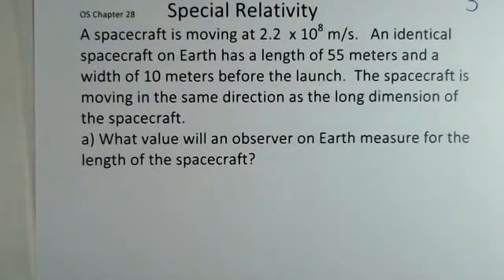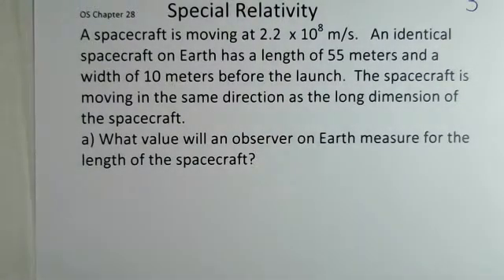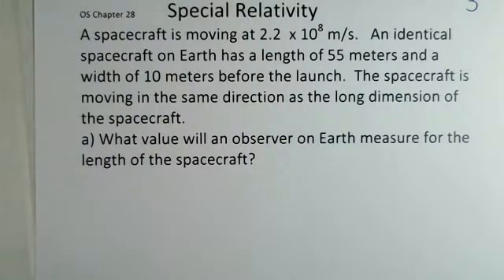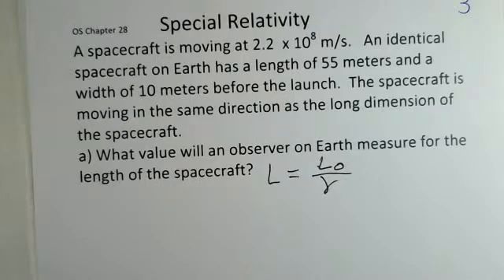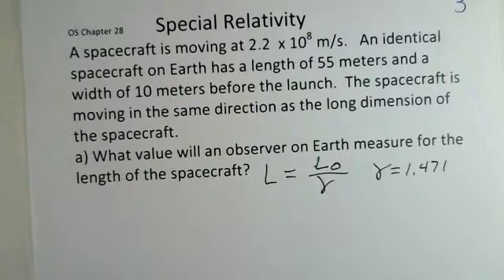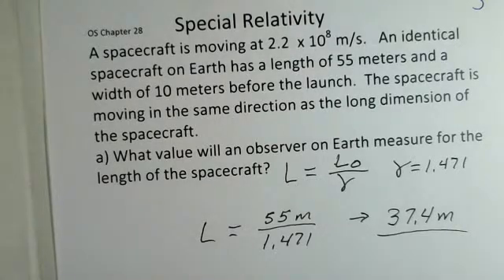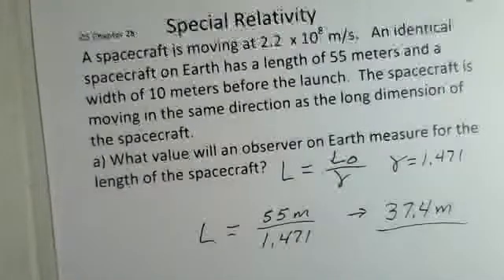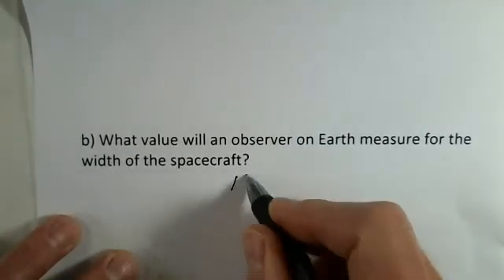Special Relativity, Length Contraction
This video shows how to calculate the length of a moving object.  The length of an identical object at rest with respect to the observer is given.  The speed of the moving object is given.  The length of the moving object is reduced by the factor of gamma.  This material relates to Chapter 28 of OpenStax College Physics.